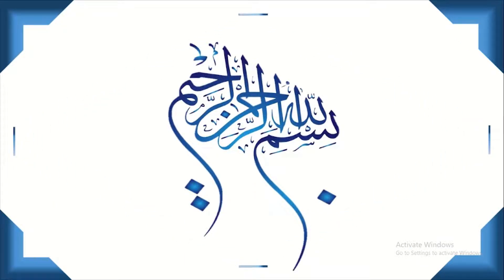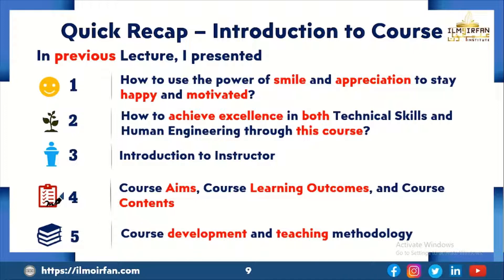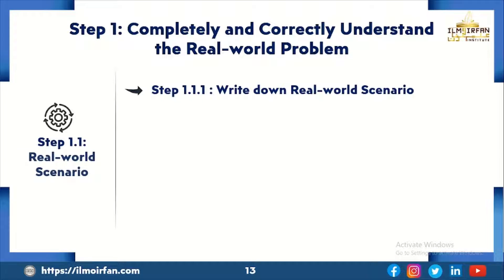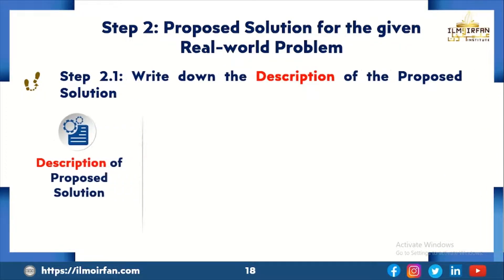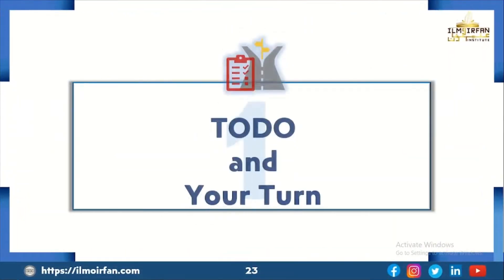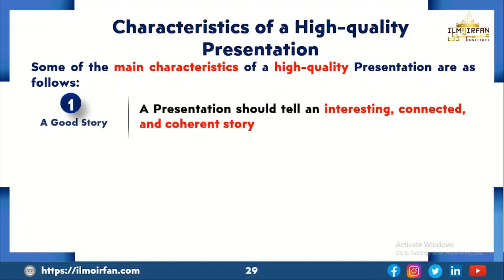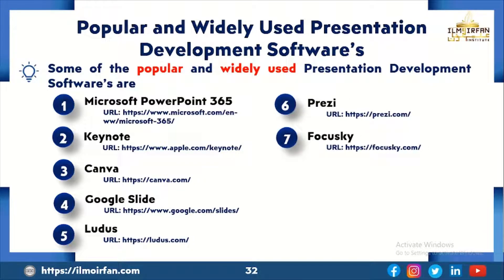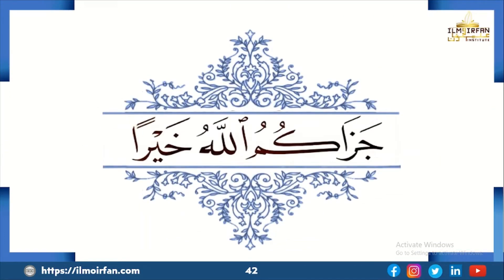Lecture 2 | Basics of Presentation | English | 02-07-2022 | Ilm O Irfan Institute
Lecture 2 | Basics of Presentation | Popular Software’s for Developing Presentations in Windows Operating System  | English | 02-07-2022 | Ilm O Irfan Institute